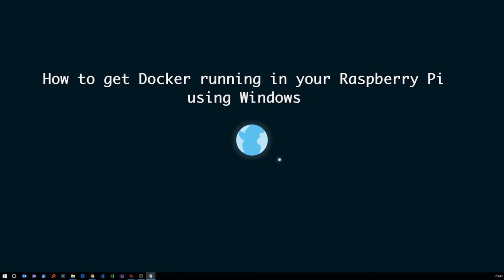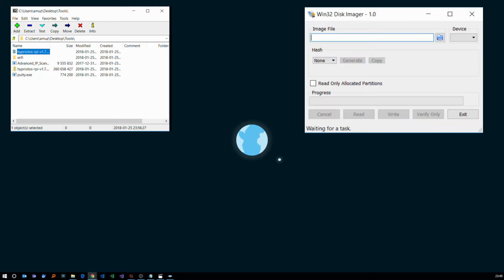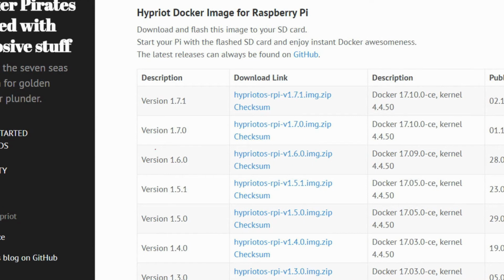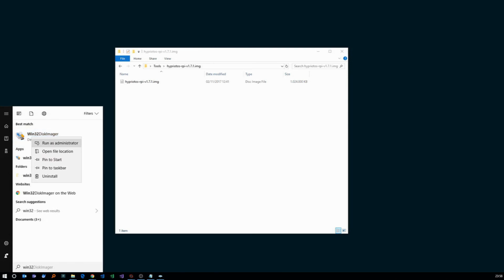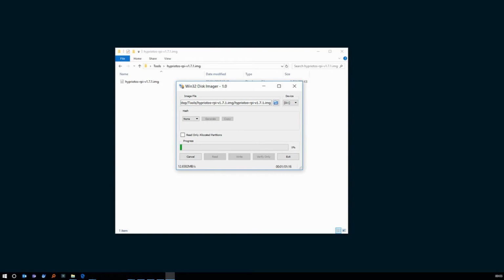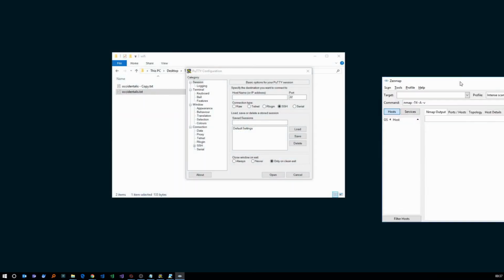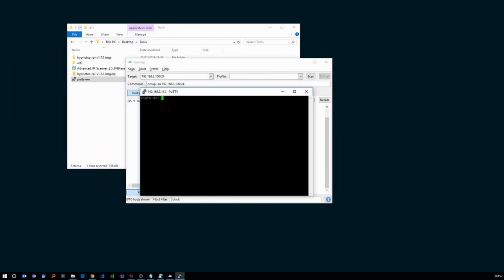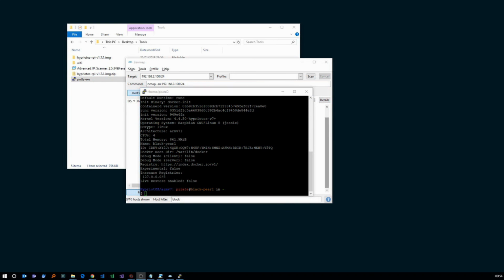Docker in raspberry pi using Windows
This video shows you how you can easily flash a raspberry pi OS image with pre-installed docker from a windows machine.